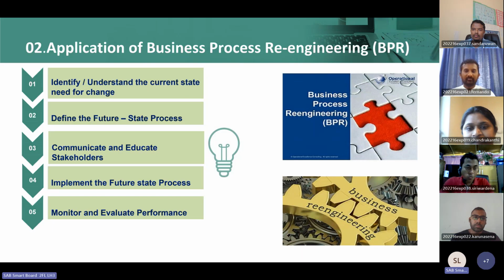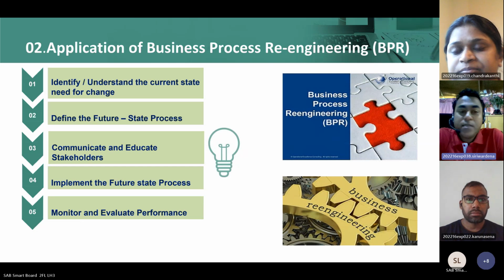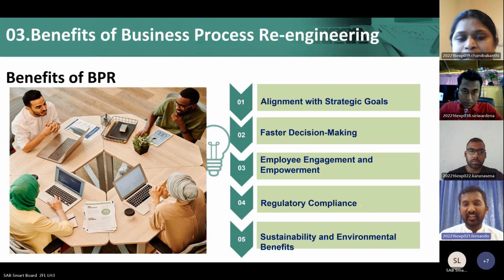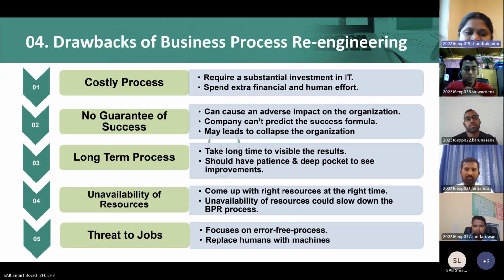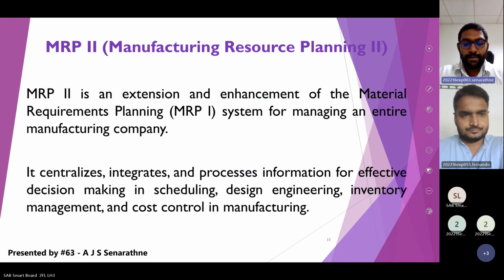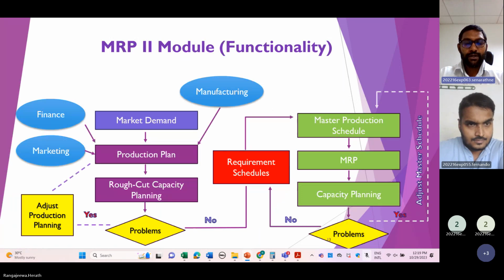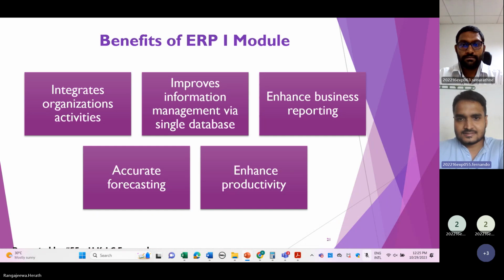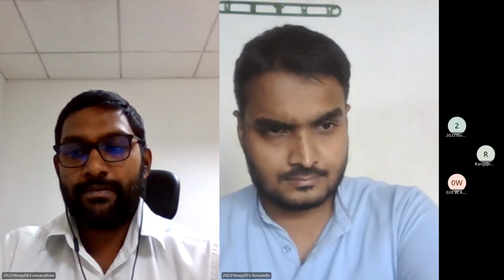BSAA 22023 Advanced Management Accounting-16D EXP 2023.10.29 Part 02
411 Colombo - Galle Main Rd, Colombo 00400
Tel - 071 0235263 (WhatsApp/ Voice)